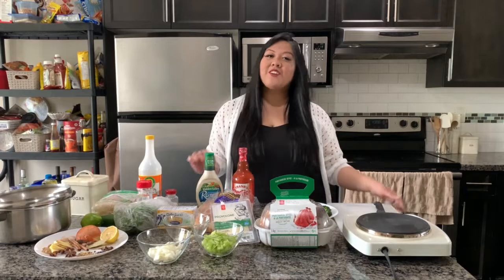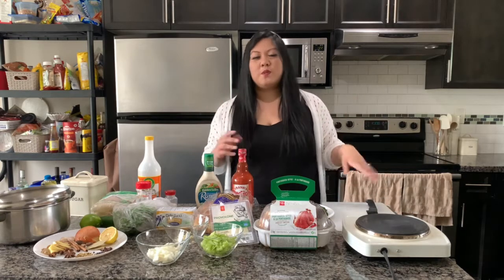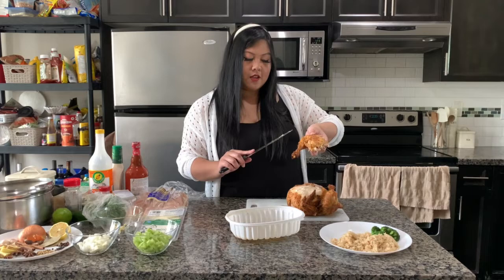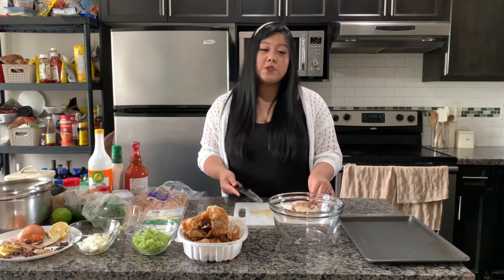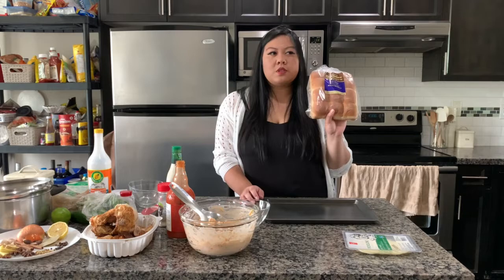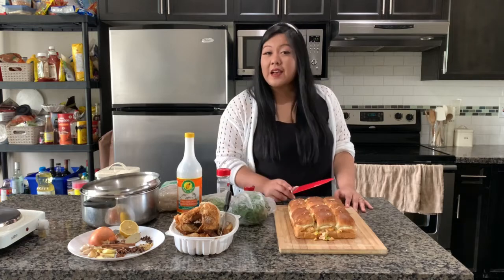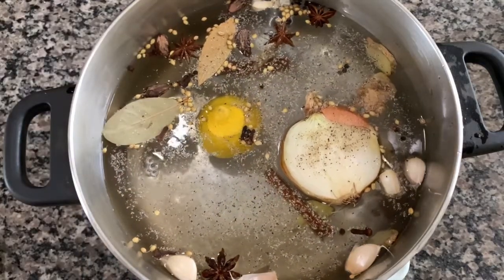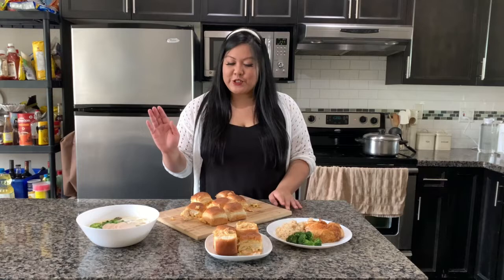Grocery Store Rotisserie Chicken 3 Ways 3 Recipes | Lynn Mumbing Mejia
Hello hello friends! Today is a long video and first over 15 minutes but I'm showing you how to use a Rotisserie Chicken from your local grocery stores like Walmart or Costco or any deli into 3 different meals and recipes!

I'm showing you how to prepare the rotisserie chicken in 3 different ways and still have leftovers! The first "recipe" is basically a standard chicken dinner basically how to eat it straight from the grocery store. The second recipe is a really simple Buffalo Chicken Sliders Recipe that's great for picnics, potlucks or lunches! The third recipe is a super super Easy Chicken Pho soup broth recipe which is delicious after a long tiring day to enjoy for dinner.

I love picking up a rotisserie chicken when I'm not in the mood to cook or didn't have time to meal prep for the week!

xo,
lynn

Check out the full post on Simple Buffalo Chicken Sliders on the blog!

Check out the full post on Easy Chicken Pho Soup on the blog!